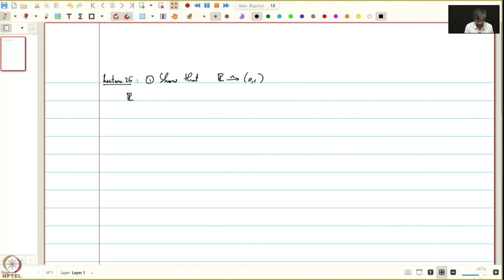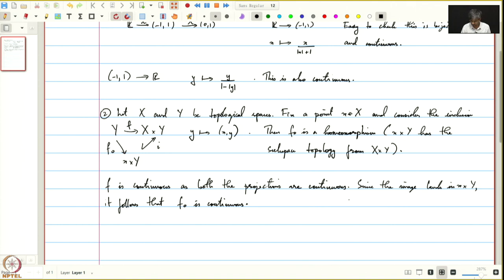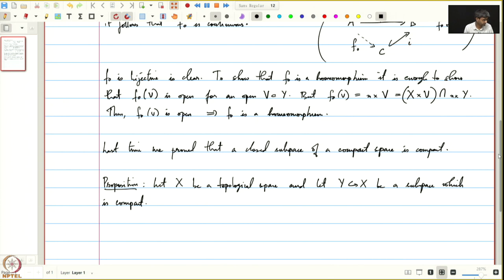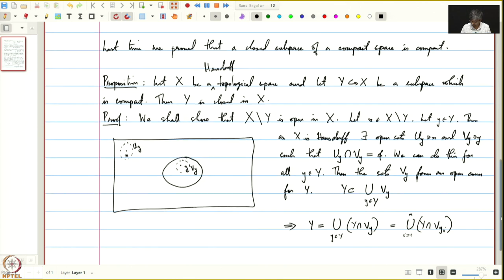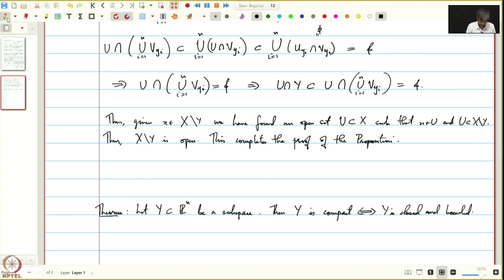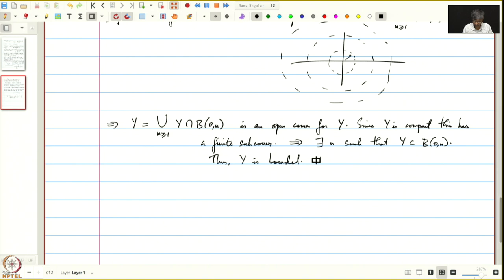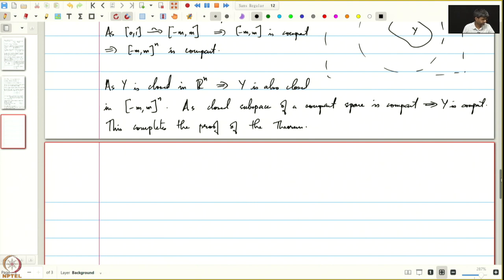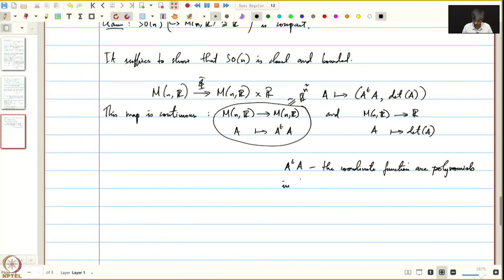Lecture 25: Compactness (continued)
Week 5: Lecture 25: Compactness (continued)